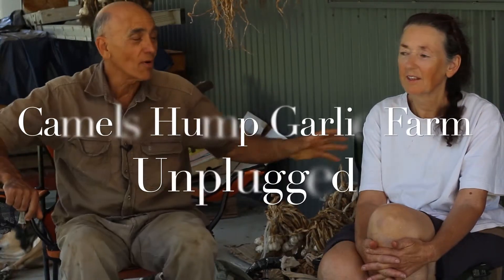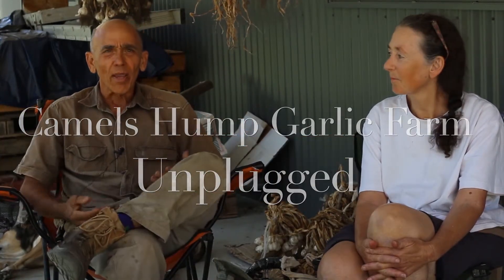Camels Hump Garlic Unplugged